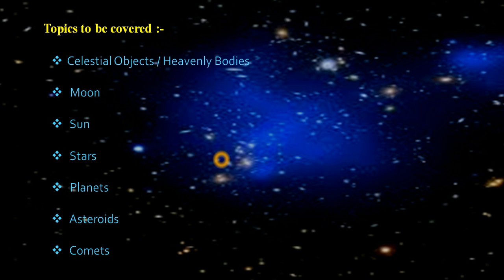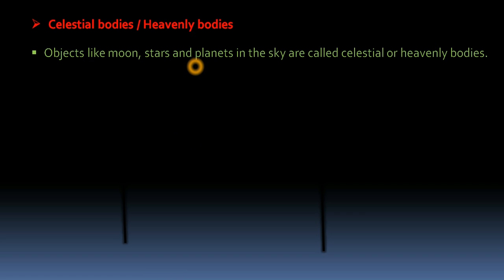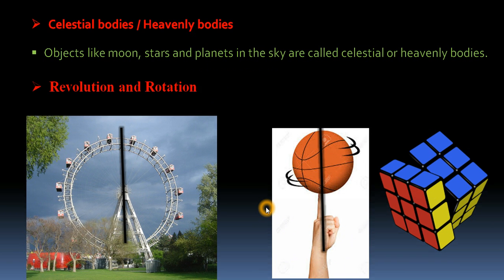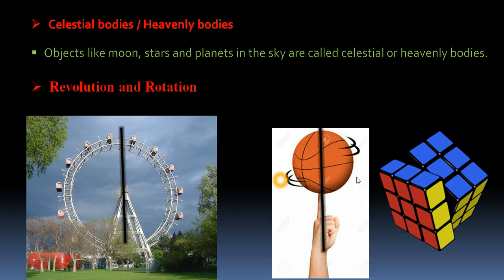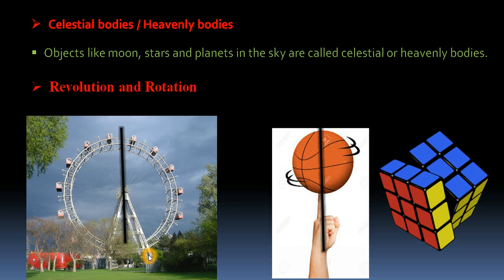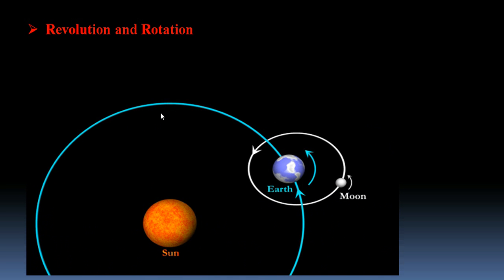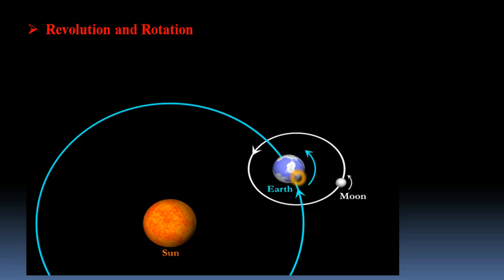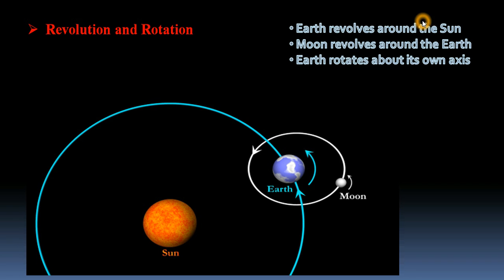Introduction | Stars and Solar system | Class 8